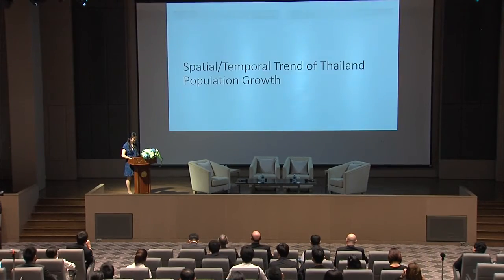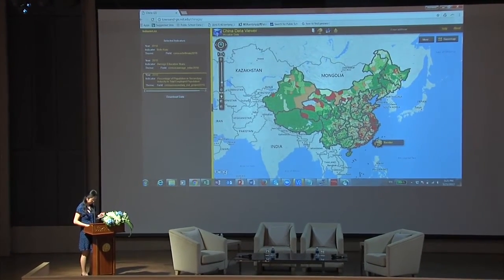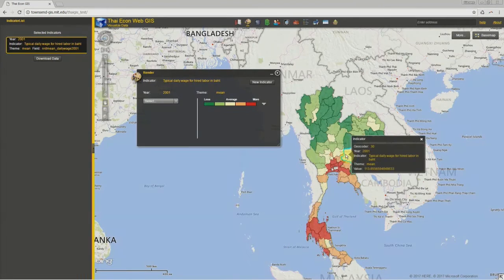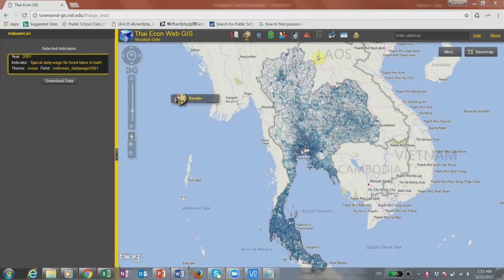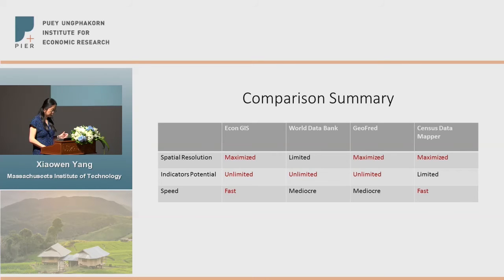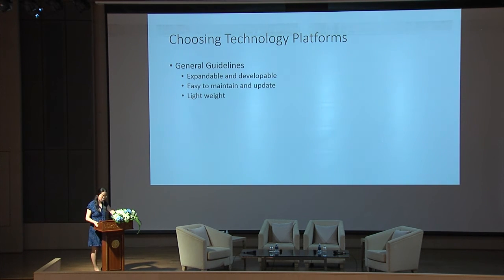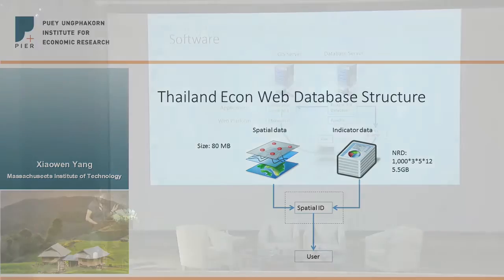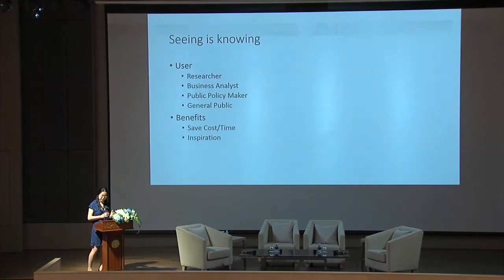Geographic Data Visualization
Dr.Xiaowen Yang จาก Massachusetts Institute of Technology ได้ให้เกียรติมาบรรยายในหัวข้อ "Geographic Data Visualization" ในงานสัมมนาวิชาการระดับนานาชาติ "FInance and Development: Data, Research and Policy Design" ซึ่งจัดขึ้นโดยสถาบันวิจัยเศรษฐกิจป๋วย อึ๊งภากรณ์ ธนาคารแห่งประเทศไทย ร่วมกับสำนักงานกองทุนสนับสนุนการวิจัย มหาวิทยาลัยหอการค้าไทย และ Massachusetts Institute of Technology ระหว่างวันที่ 8 - 9 มิถุนายน 2560 ณ ห้องประชุมภัทรรวมใจ อาคาร 2 ชั้น 2 ธนาคารแห่งประเทศไทย โดยมีวัตถุประสงค์เพื่อนำเสนอผลงานวิจัย และแนวคิดของนักวิจัยชั้นนำทั้งในและต่างประเทศในประเด็นที่เกี่ยวข้องกับการพัฒนาเศรษฐกิจและบทบาทของภาคการเงินโดยเน้นถึงความสำคัญของการเก็บข้อมูลสำหรับงานวิจัยด้านเศรษฐศาสตร์และสังคมซึ่งจะมีส่วนช่วยให้ผู้กำหนดนโยบายสามารถออกแบบนโยบายได้อย่างมีประสิทธิภาพ

สามารถดูรายละเอียดเพิ่มเติมได้ที่